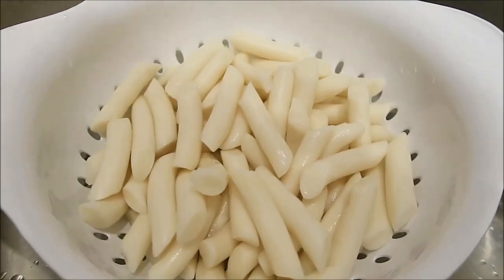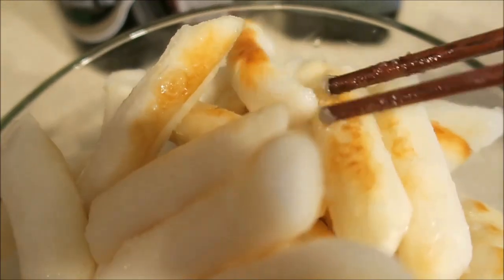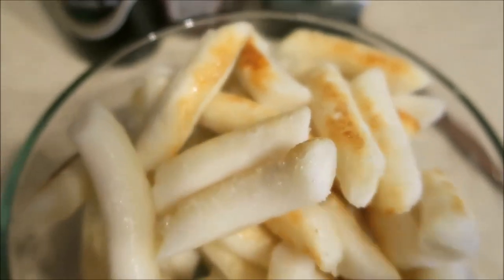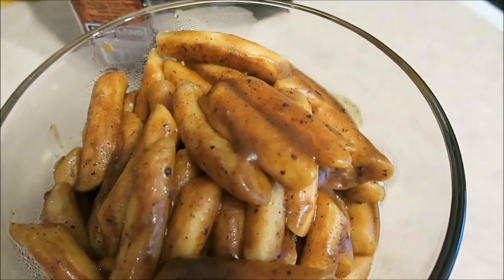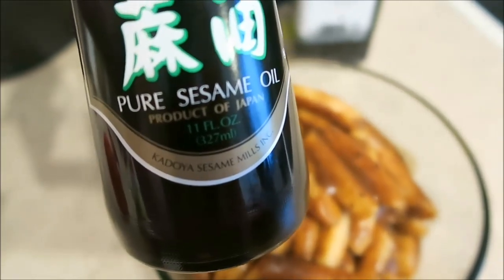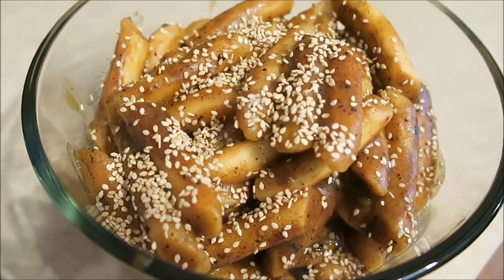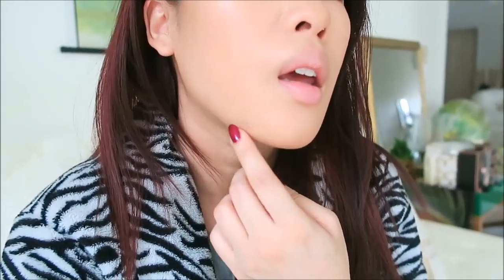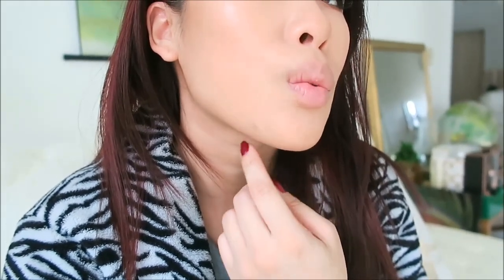VLOG #50 :: Must Buy Nip + Fab Glycolic Pads, Henri Bendel Suite 712, Jewelry Stand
Korean Rice Cakes
Golden Curry
Jewelry Stand
Amazon/Goodwill Shipping Label
FOTD